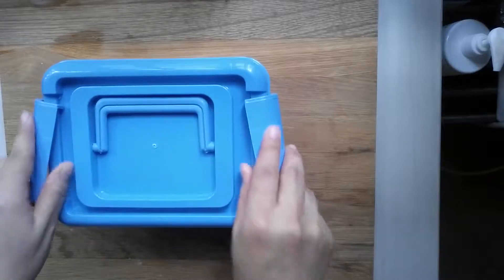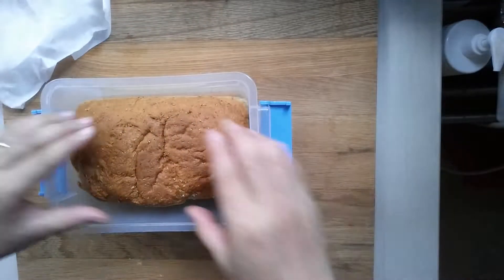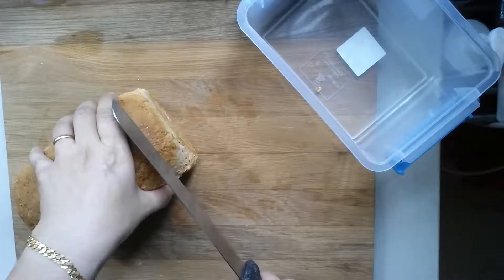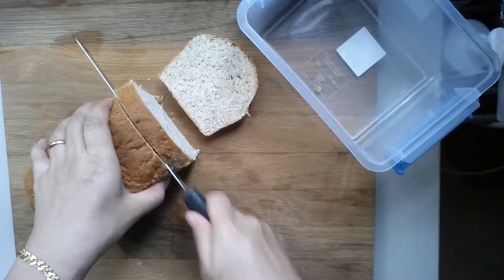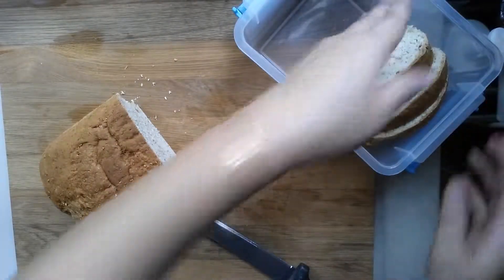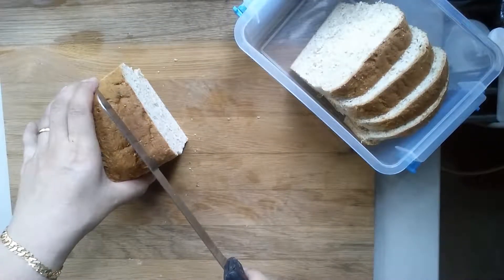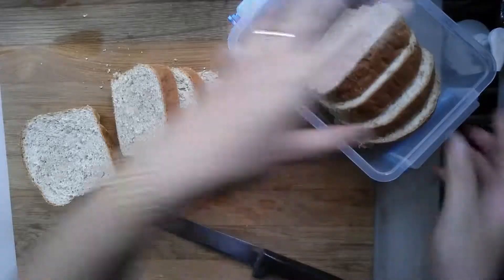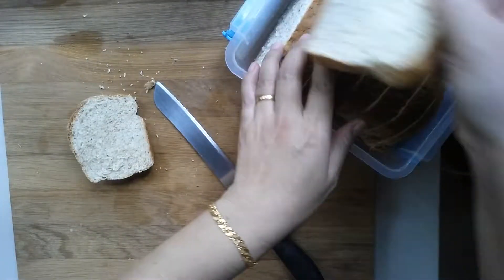Cutting Bread - E046